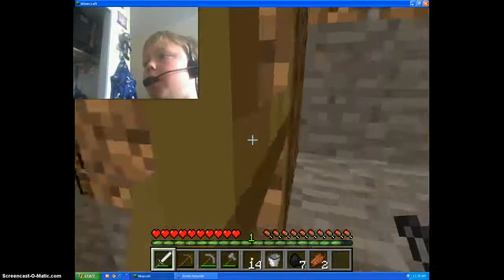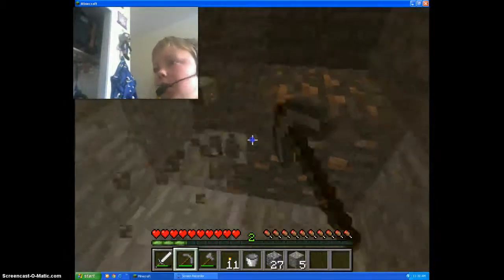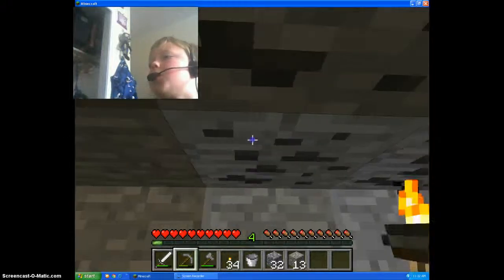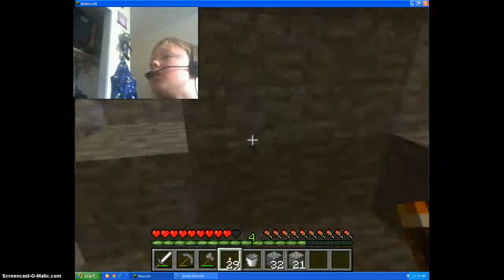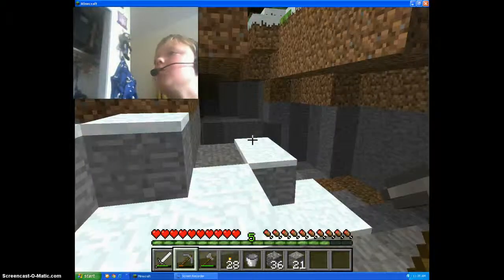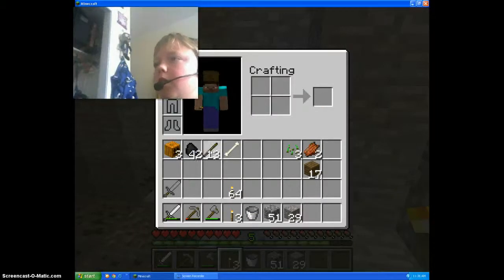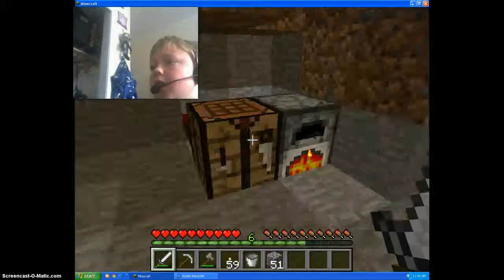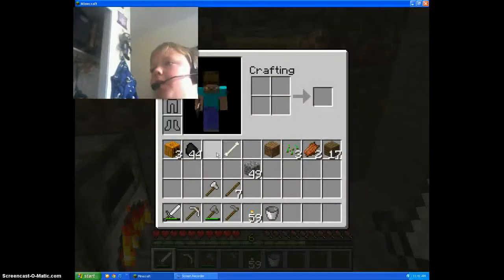(Minecraft PC)uncomplete goals(3)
In this video I set a goal to make a farm but I go mining for iron instead.